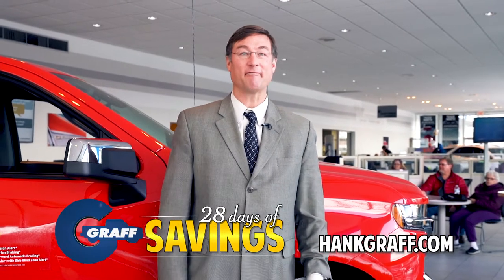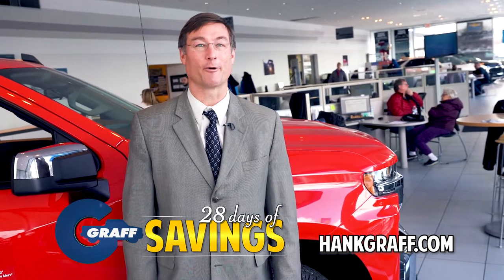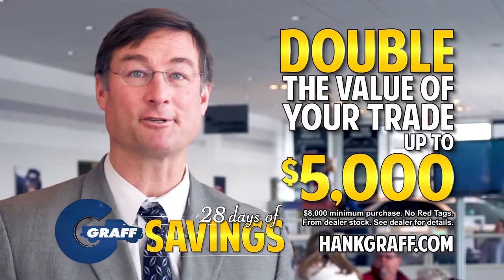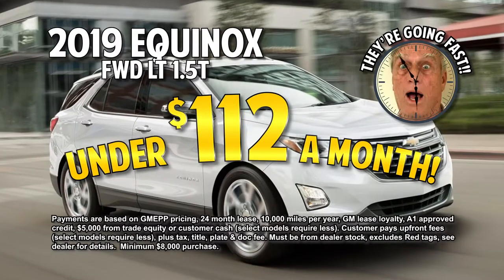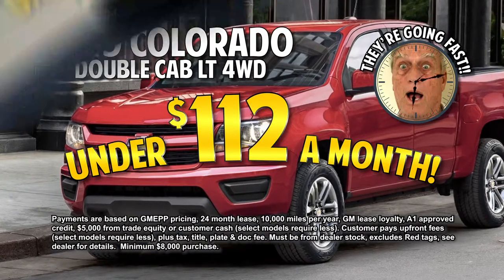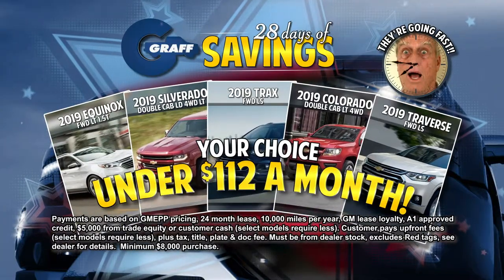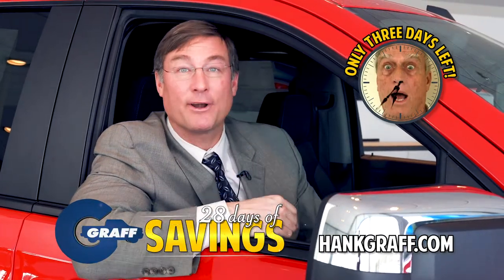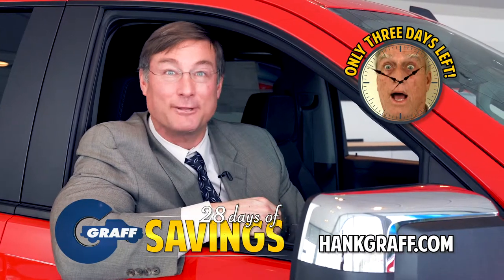28 Days of Savings 3 Days Left